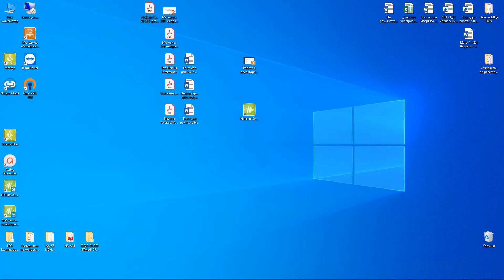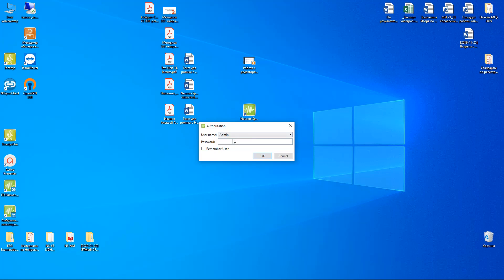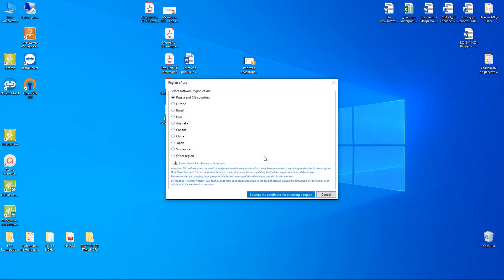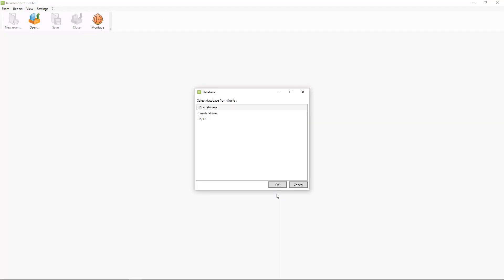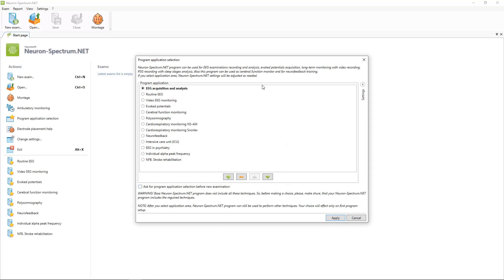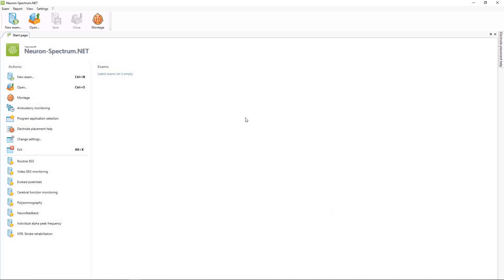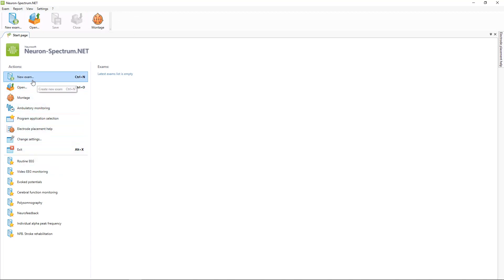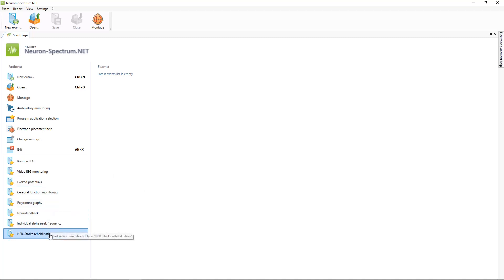First Start of Neuron-Spectrum.NET Software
In this video, you will learn how to install and set up Neuron-Spectrum.NET software.